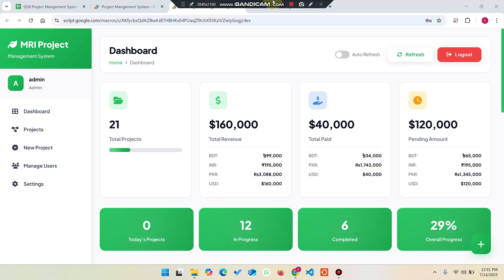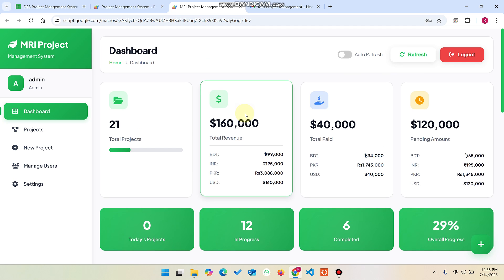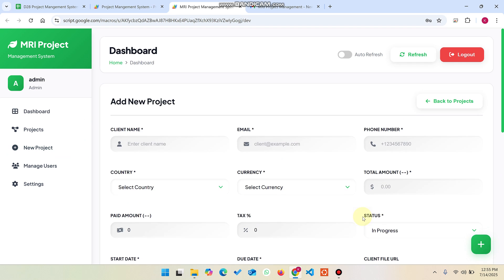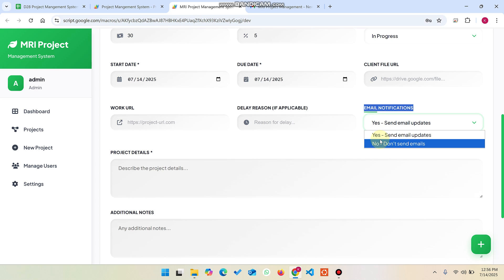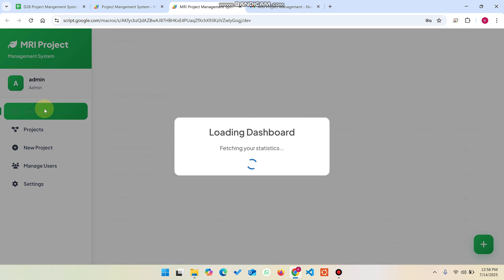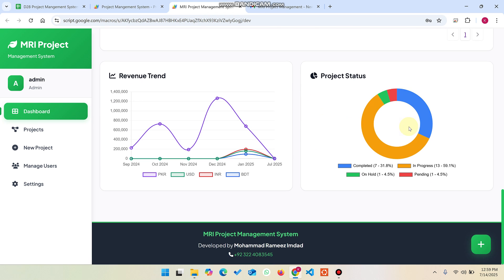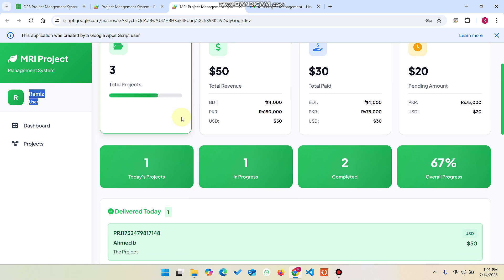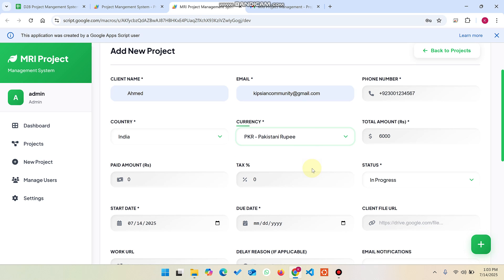Google Apps Script | Project Management System Dashboard with Task Reminders | D28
Is managing multiple projects feeling overwhelming?  This video will show you how to build a simple yet effective project management system with Google Apps Script that will keep your tasks organized, send reminders to your inbox, and give you the peace of mind knowing you won't miss a deadline.

A powerful project management system is built using Google Apps Script. This video teaches you how to create a system that sends task reminders, keeping you on top of your projects and deadlines.

We'll walk you through the app's key features, demonstrating how it simplifies project tracking and keeps your team aligned. No coding explanations, just a clear look at how this solution can benefit you.

Key Features You'll See in Action:

Centralized Project Dashboard
Multi-Currency Support
Smart Status Updates
Automated Email Notifications
Automated Delay Notifications (to proactively manage overdue projects)
Deadline and Delay Tracking:
User Management & Access Control
Dynamic Data Filtering
Interactive Charts & Visuals:
Recent Projects Overview
Quick Add Project Functionality
Configurable Settings
Real-time Data Updates

🎯 Perfect For:
✅ Freelancers managing multiple clients
✅ Small agencies tracking project progress
✅ Consultants needing automated invoicing
✅ Teams requiring collaborative project management